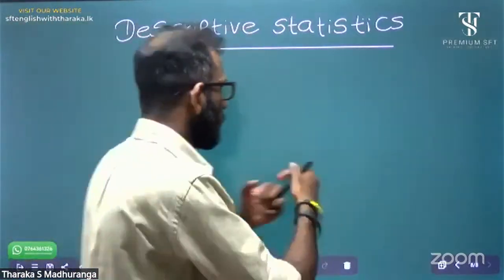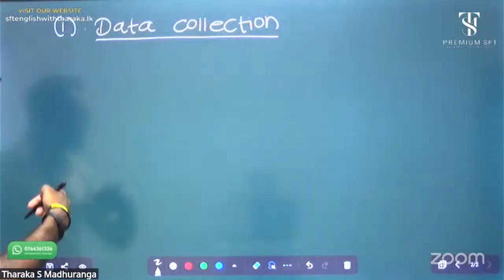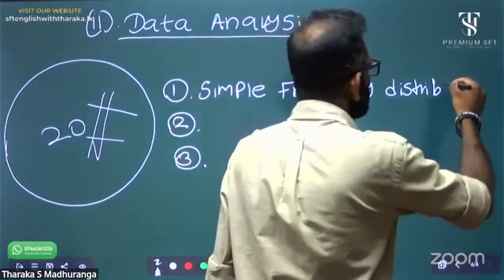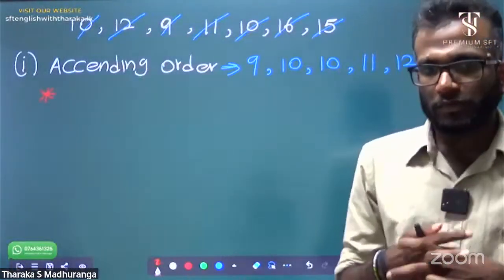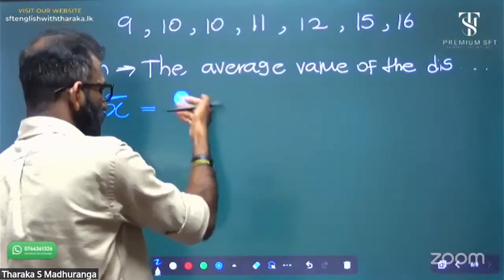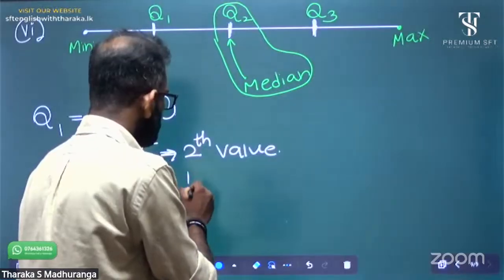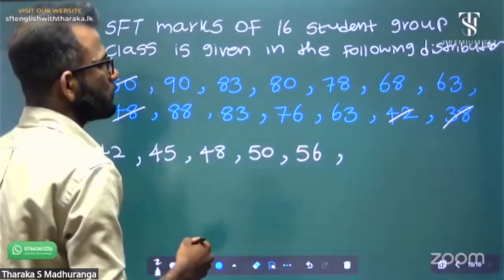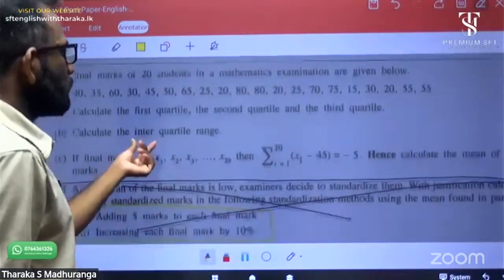2026 AL | Descriptive Statistics | Part 01